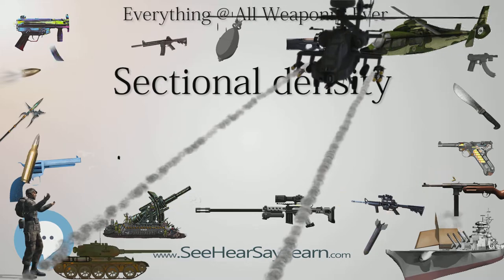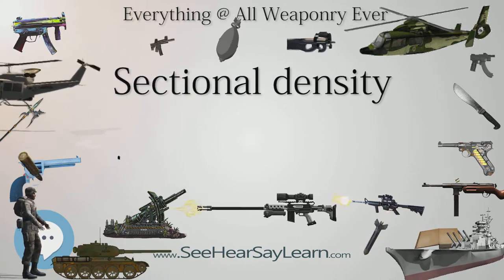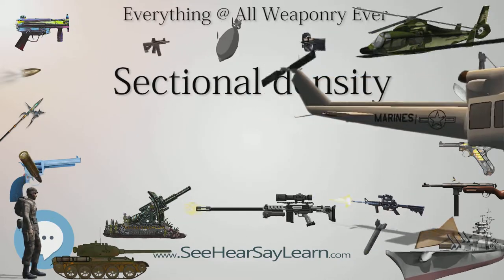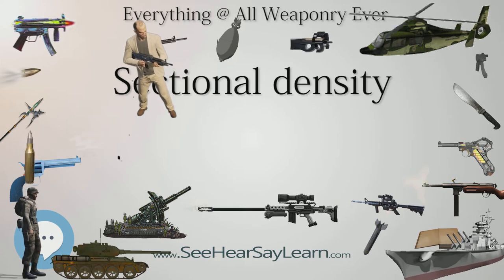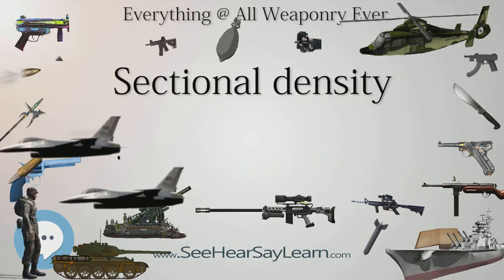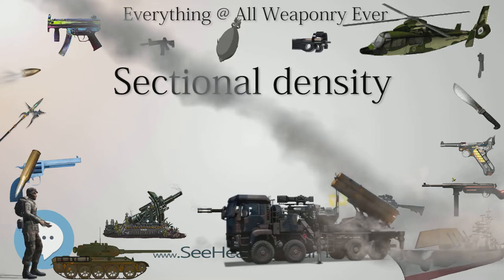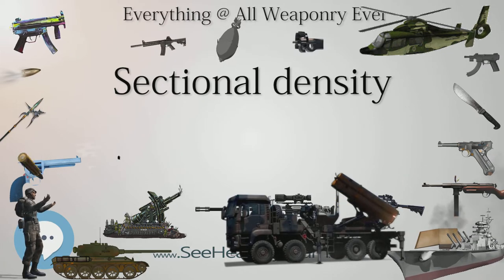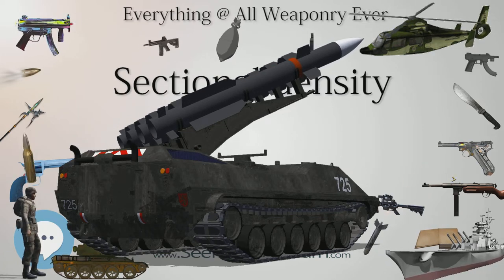Sectional density (Everything WEAPONRY)💬⚔️🏹📡🤺🌎😜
This video is about "Sectional density". This video series is something special. We're fully delving into all things everything and all things about the everything you could imagine in WEAPONRY. From guns, war, ammo, strategy, bombs, destroyers, air craft carriers to the politics and manufacturers of weapons!!!